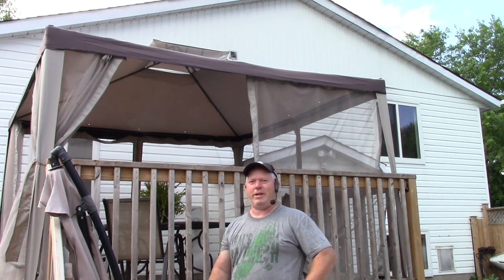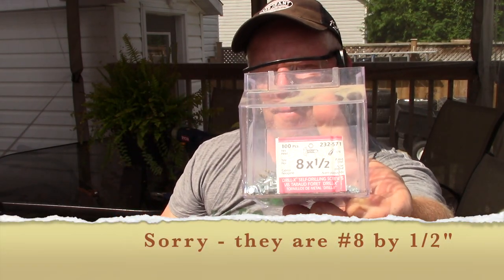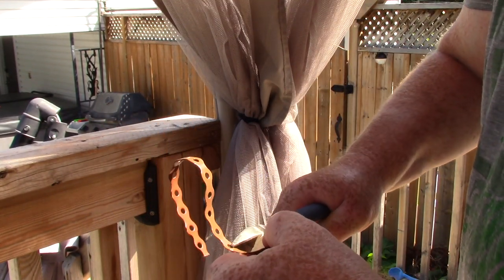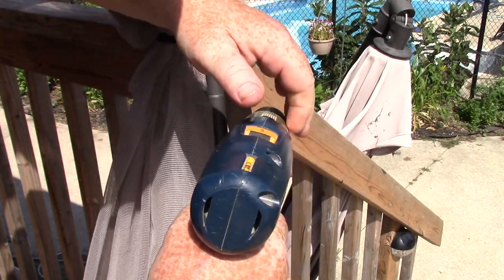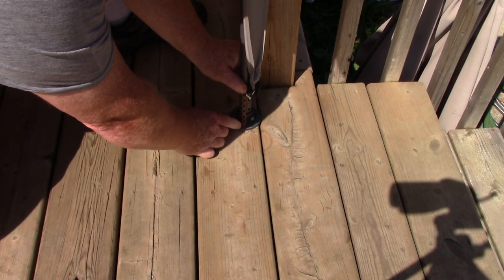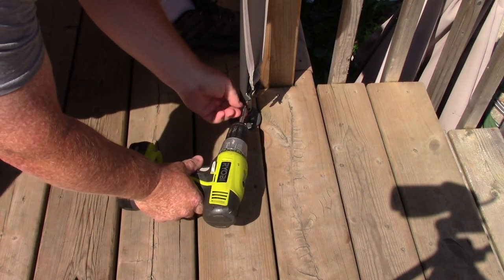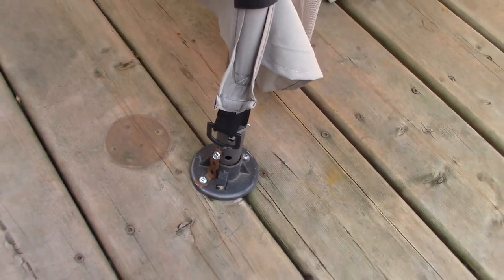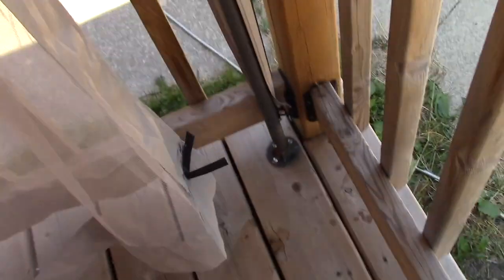Anchoring The Gazebo To The Deck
How To Anchor Your Gazebo To Your Deck.  Quick, easy, effective...